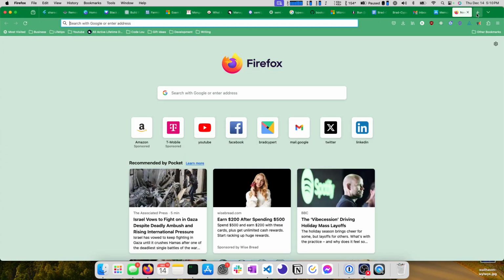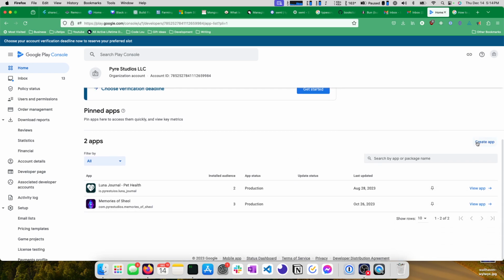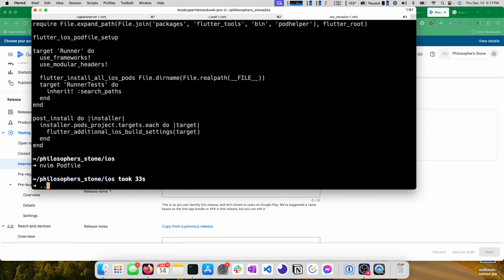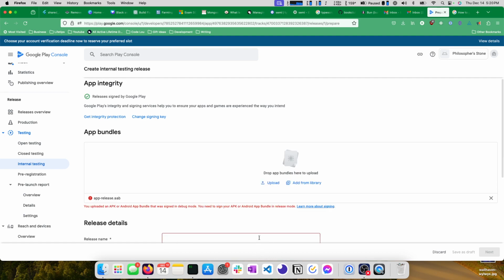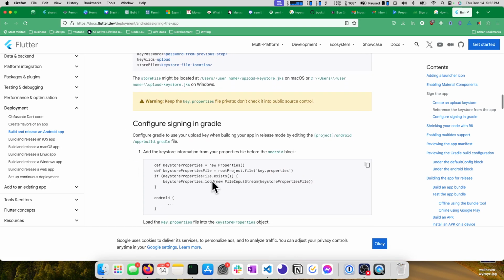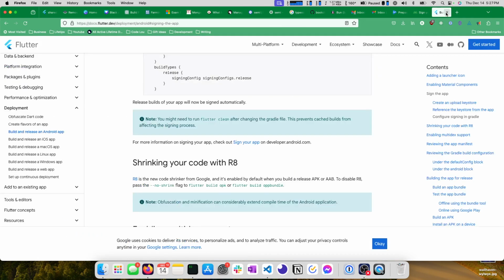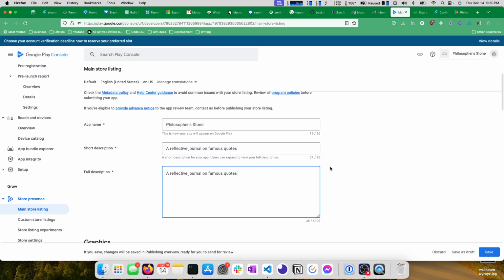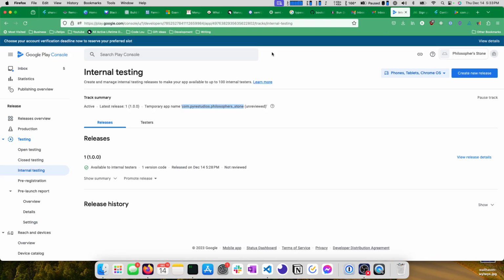Flutter Advent Day 13 - Upload to Google Play Developer Console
Hello, coding comrades! 👋 In our mobile app development series, we're continuing our journey into app deployment, and today's focus is on getting our app onto the Google Play Developer Console.

In this video, we'll guide you through the process of deploying our journaling app to the Google Play Developer Console. This platform is your gateway to reaching the vast Android user base. I'll walk you through the steps to ensure a smooth submission and publication process.

Whether you're a seasoned developer or just starting out, this video aims to provide practical insights into the deployment process for Android apps. Follow along, and let's make our journaling app accessible to the Android community.

We're demystifying the complexities of app development and deployment, one platform at a time. Happy coding, everyone! 💻🚀